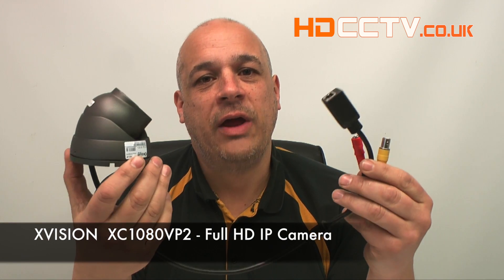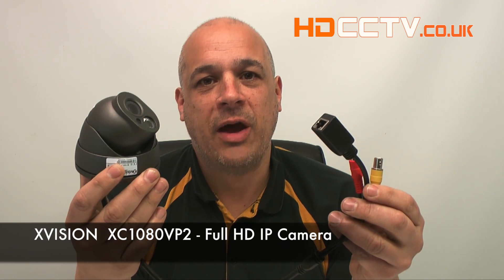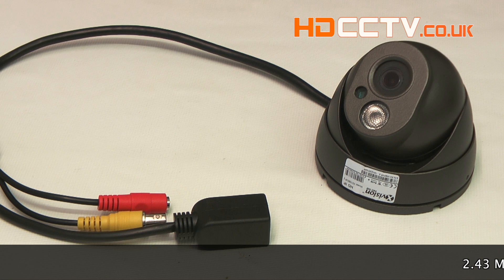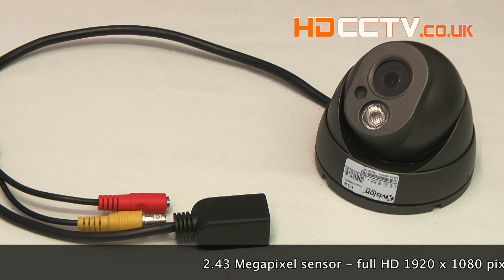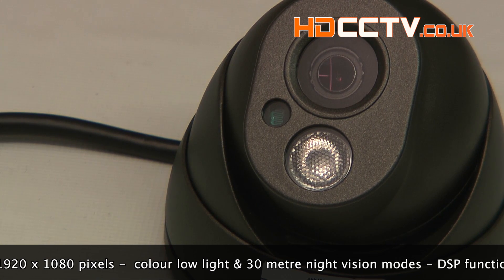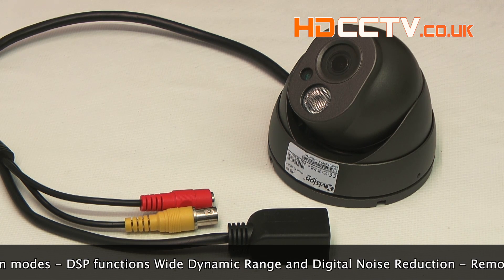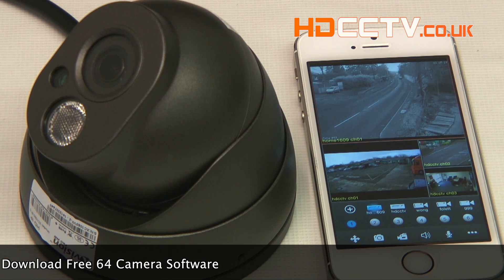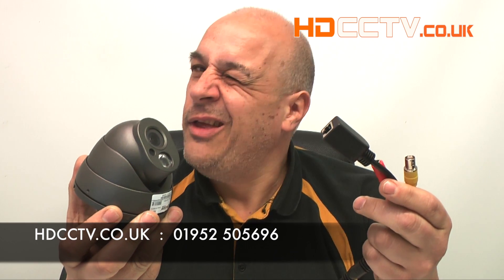XC1080VP2 HD IP Mini Eyeball Camera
hdcctv.co.uk presents Xvision Mini Eyeball HD IP Camera XC1080VP2
Showing actual recordings made with the camera and the camera details.

The cameras is POE or 12 volt powered.
It gives full HD images 1920 x1080 pixels
Fixed 78 degree view megapixel lens.